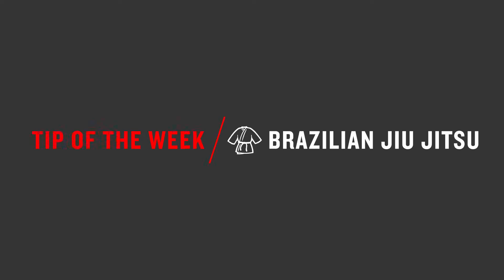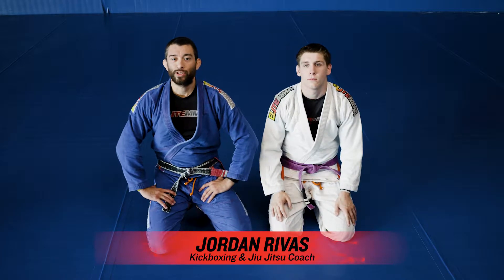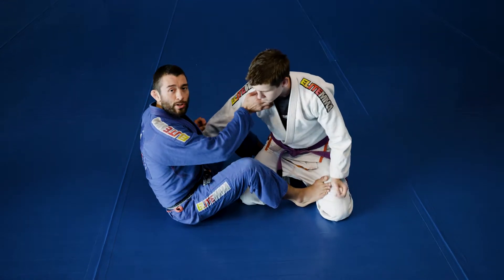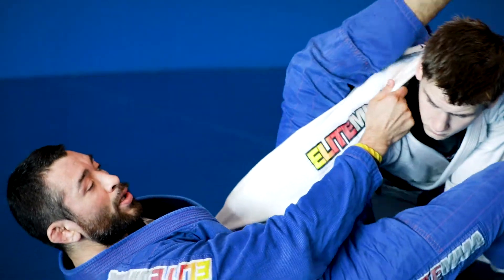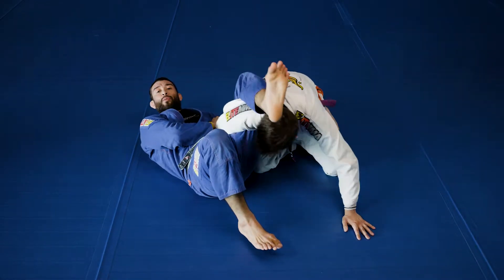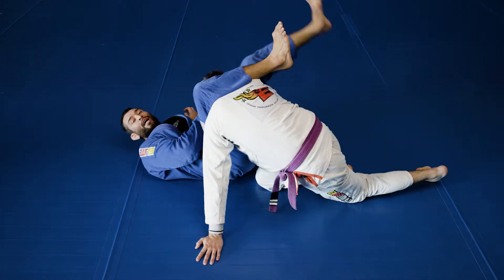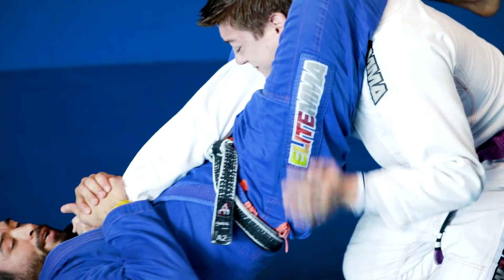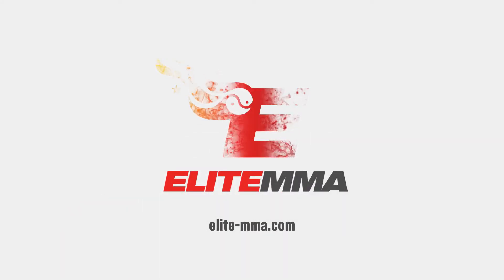Counters To The Uma Plata Defense